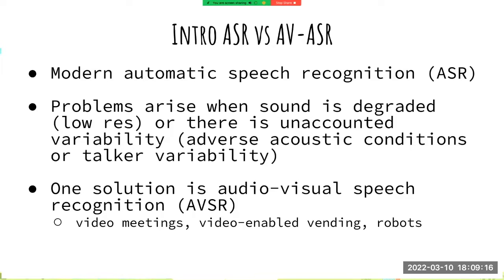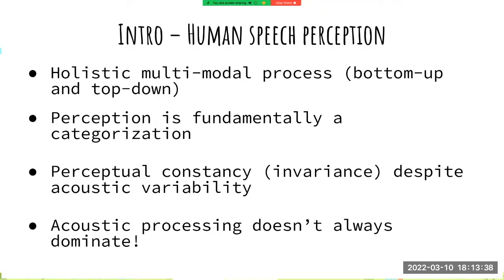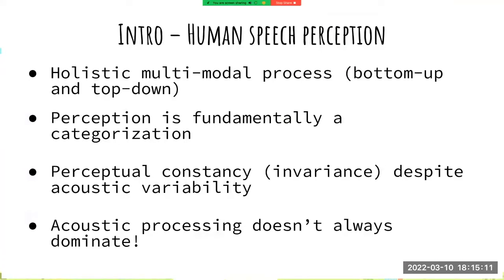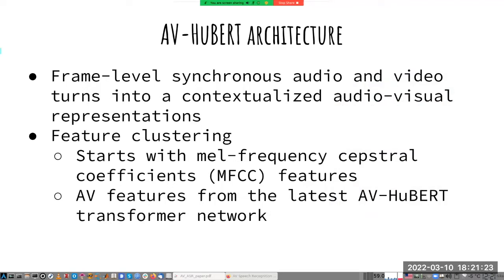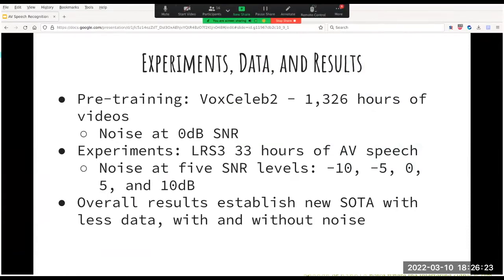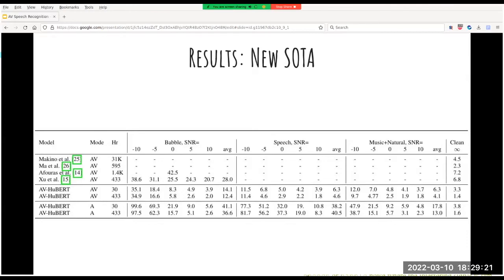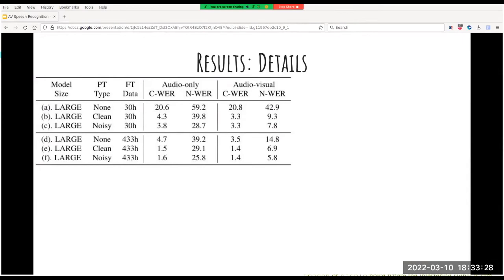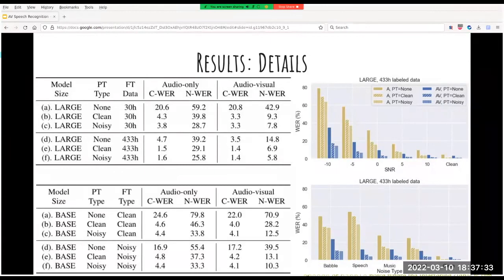Fellowship: Robust self supervised audio visual speech recognition.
Paper by: Bowen Shi, Wei-Ning Hsu, Abdelrahman Mohamed
Abstract: Audio-based automatic speech recognition (ASR) degrades significantly in noisy environments and is particularly vulnerable to interfering speech, as the model cannot determine which speaker to transcribe. Audio-visual speech recognition (AVSR) systems improve robustness by complementing the audio stream with the visual information that is invariant to noise and helps the model focus on the desired speaker. However, previous AVSR work focused solely on the supervised learning setup; hence the progress was hindered by the amount of labeled data available. In this work, we present a self-supervised AVSR framework built upon Audio-Visual HuBERT (AV-HuBERT), a state-of-the-art audio-visual speech representation learning model. On the largest available AVSR benchmark dataset LRS3, our approach outperforms prior state-of-the-art by ~50% (28.0% vs. 14.1%) using less than 10% of labeled data (433hr vs. 30hr) in the presence of babble noise, while reducing the WER of an audio-based model by over 75% (25.8% vs. 5.8%) on average.